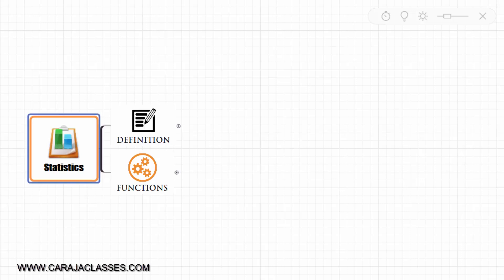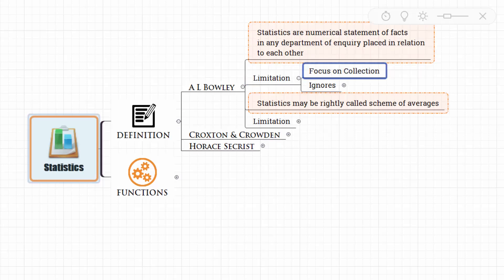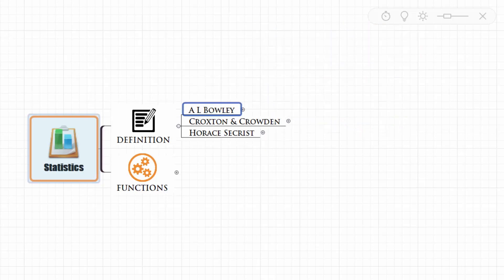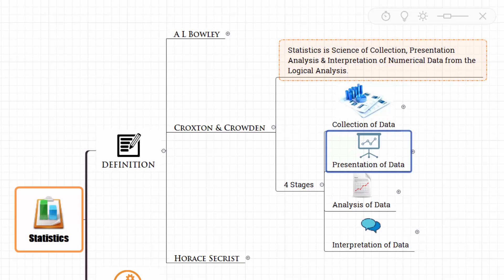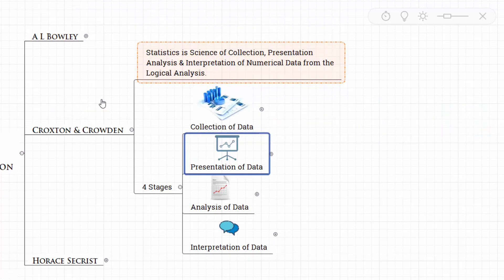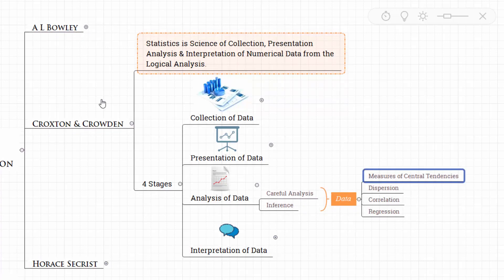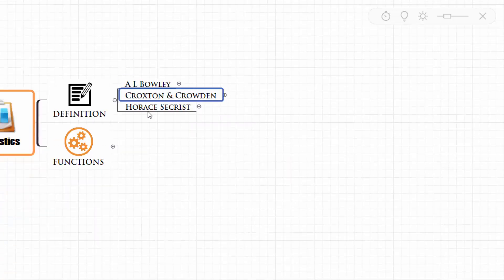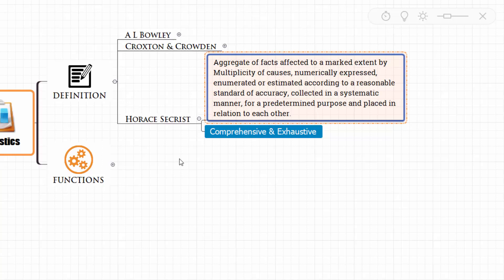Definition of Statistics | Statistics Series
Hi,